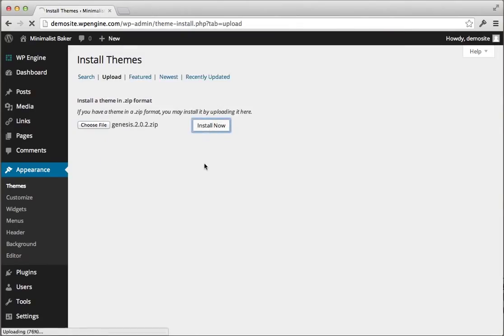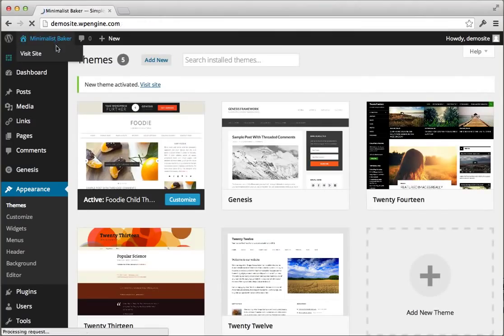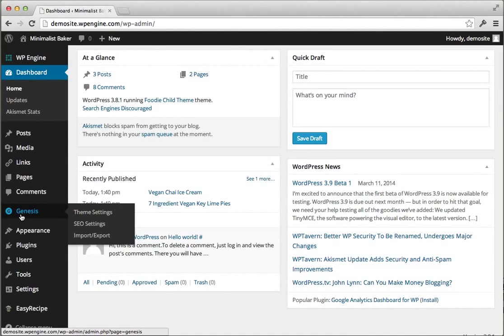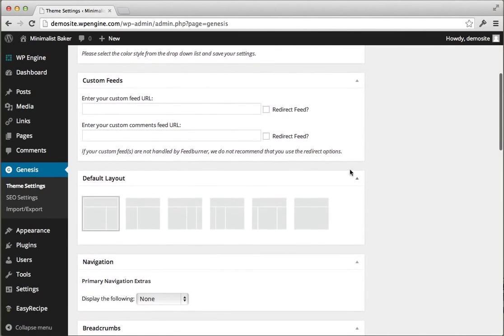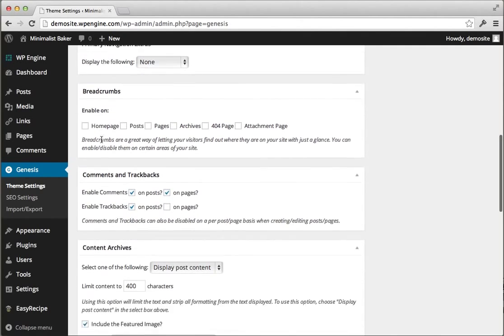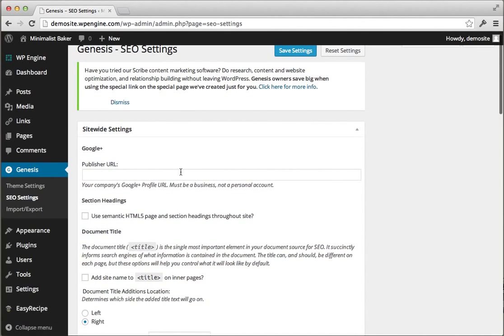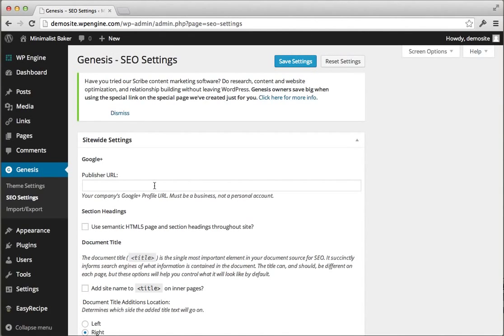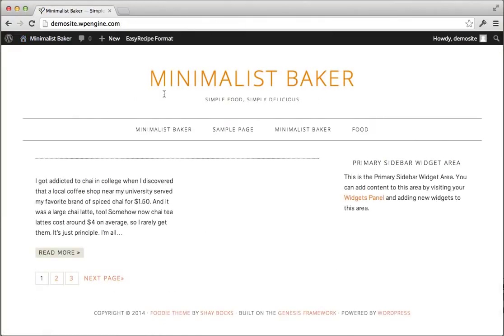Foodie Theme: Installing your theme & Basic Genesis and Foodie Settings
Check out my review of the Foodie Theme, which sits on the Genesis Framework and other instructional videos